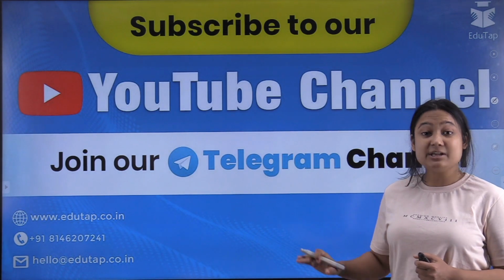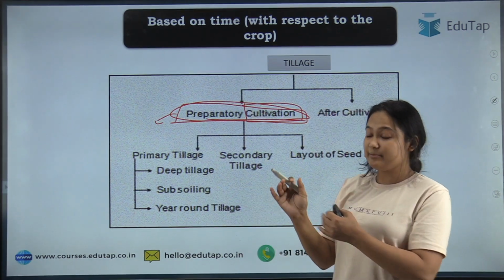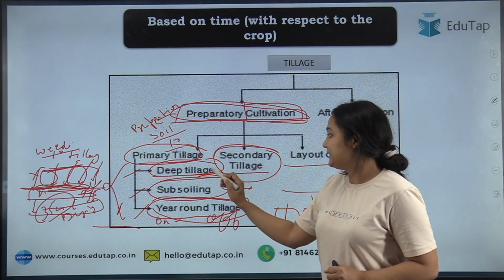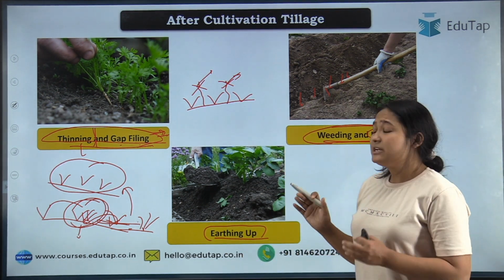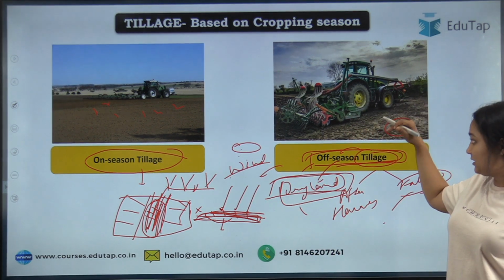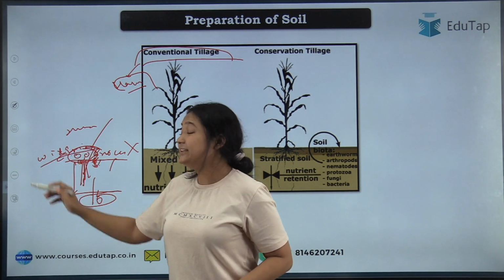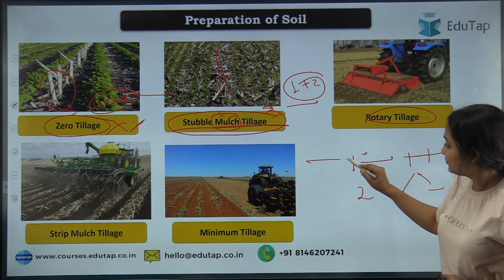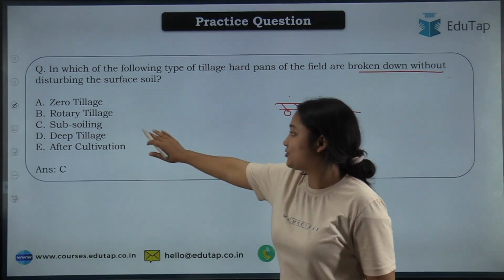ARD Agriculture for NABARD Grade A| Best Strategy & Guidance for ARD| MCQ PDF for ARD NABARD Grade A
In this Session we will discuss about the ARD on Lecture 2 on the topic of Agronomy Tillage.

Here is the link for the Session for this Session on the Lecture 1 of Introduction of Agriculture.